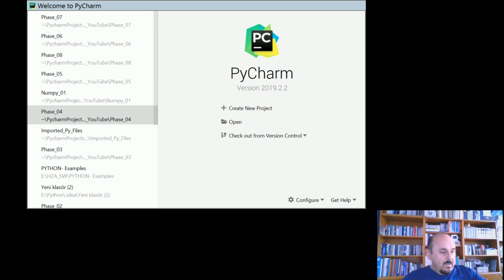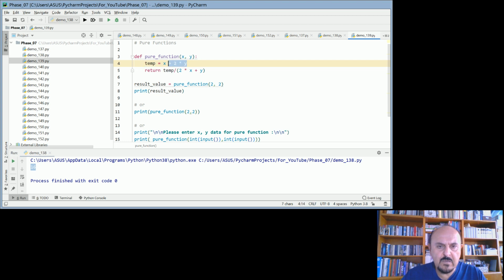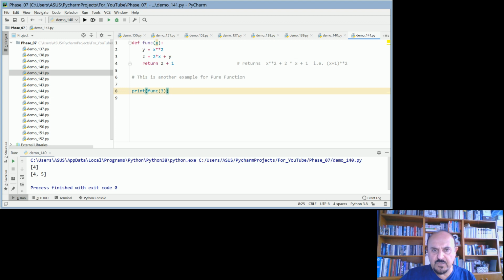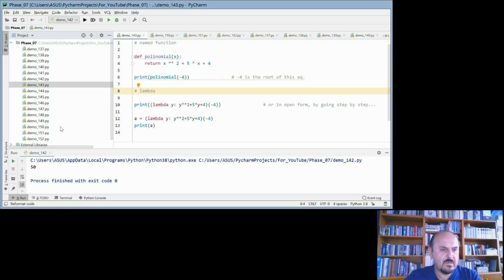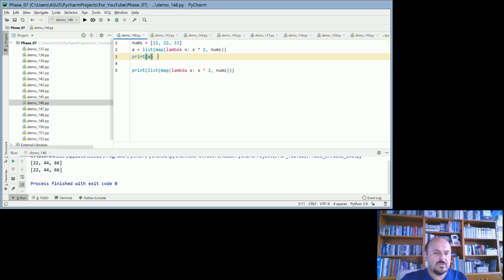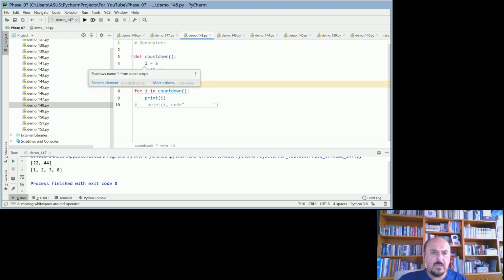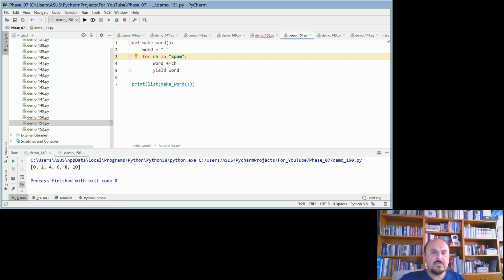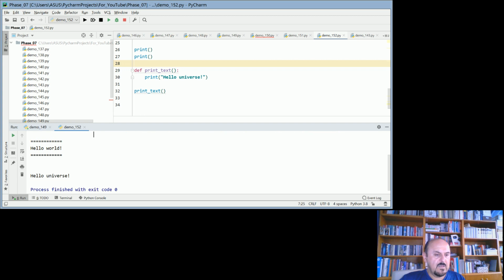Python Lessons by Pythonist - 7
In this video recording you will find Python Programming Language Lessons. Pythonist shows you the codes, explains and displays the output of the codes at the same screen...
In each video, Pythonist will show you Python features in deeper and deeper manner. Enjoy!...